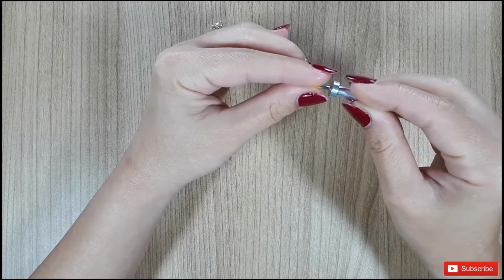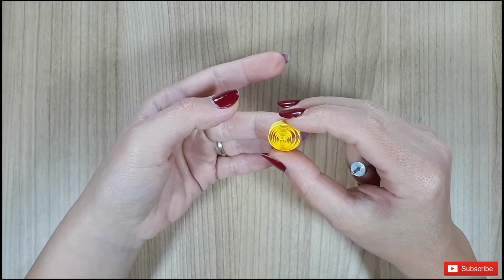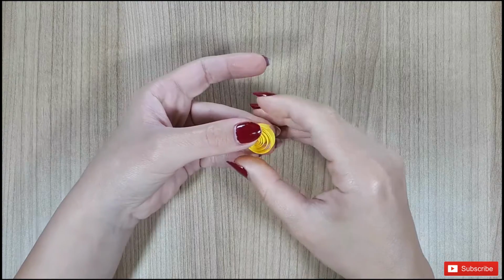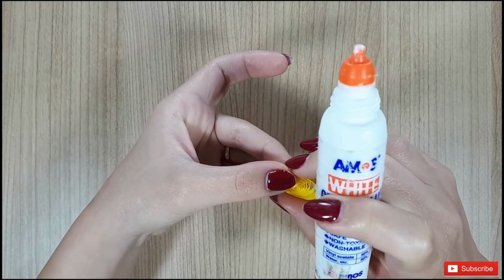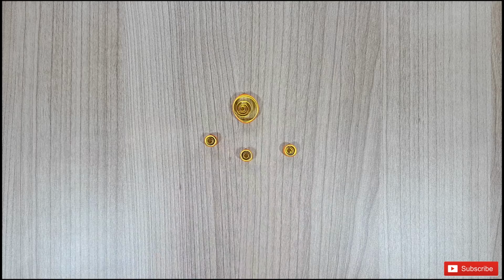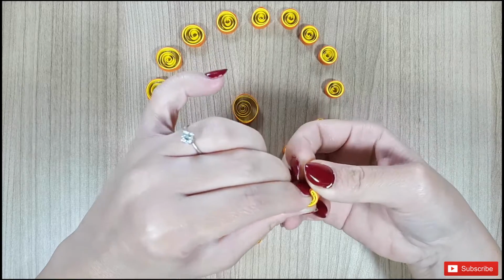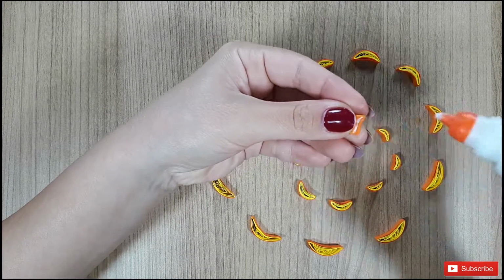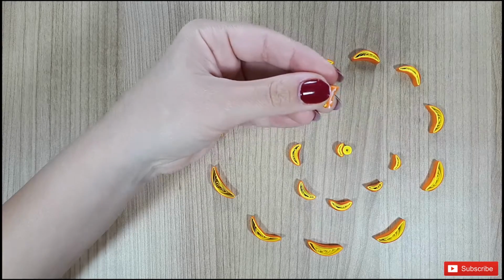How to make a cute 2D rose for your decorations - Quick and easy DIY quilling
Hey everyone! In this video I will show you how to quickly create a 2D rose for use in one of your decorations. It's very easy to do so, just get your quilling tool and try.

Things You Need:
- Quilling Slotted Tool
- Paper Strips
- Glue